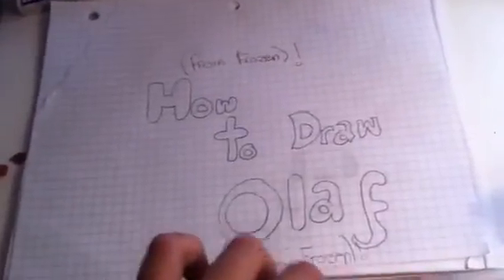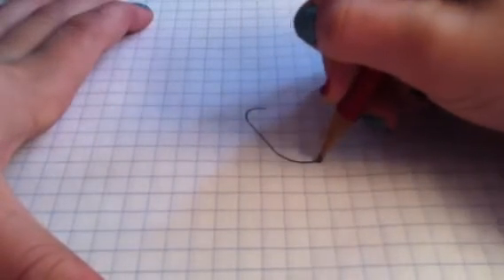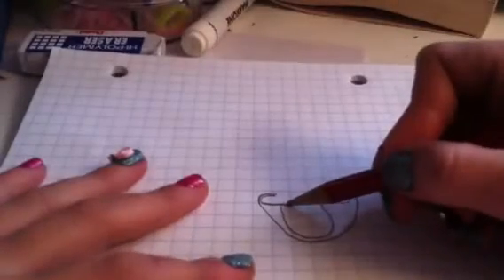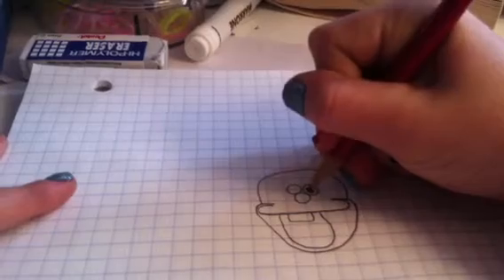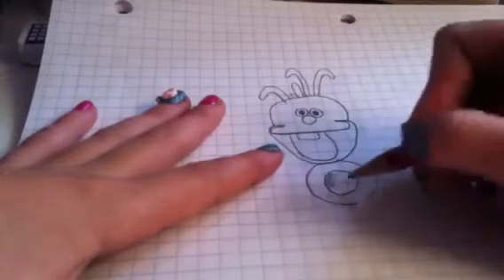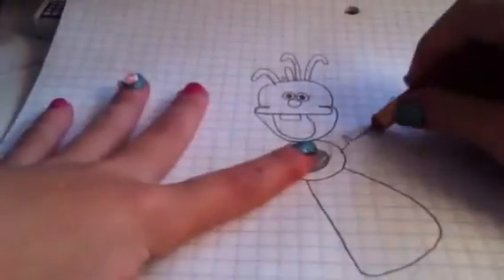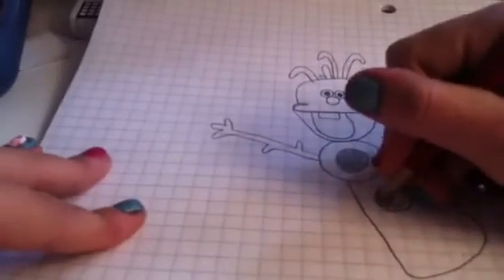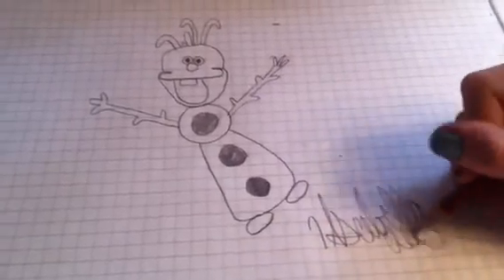How to draw olaf from FROZEN